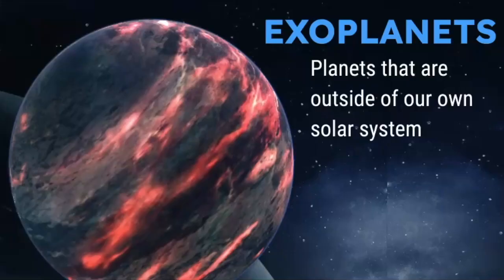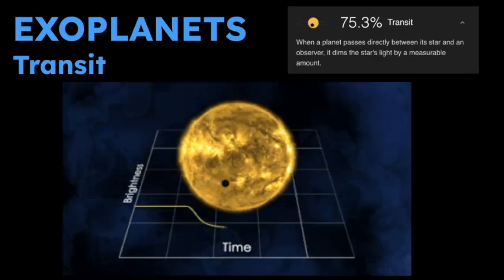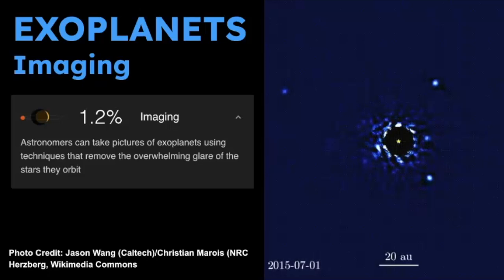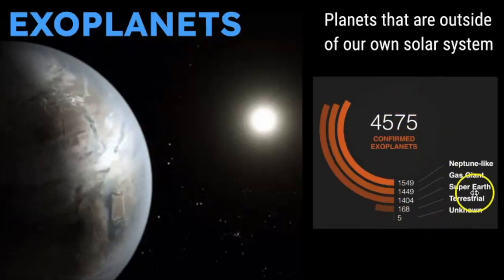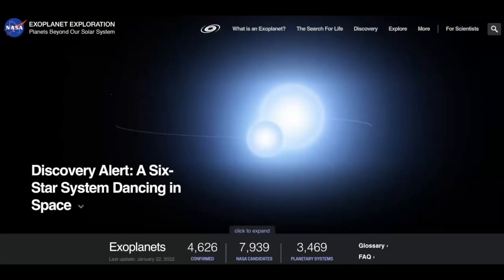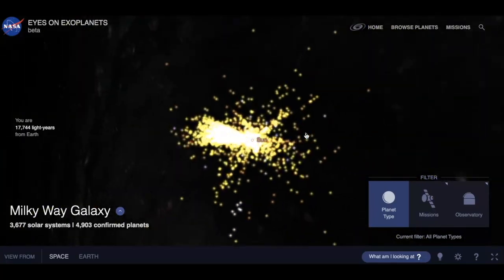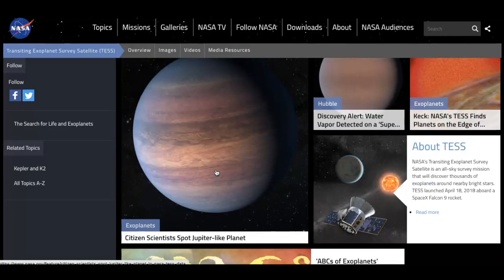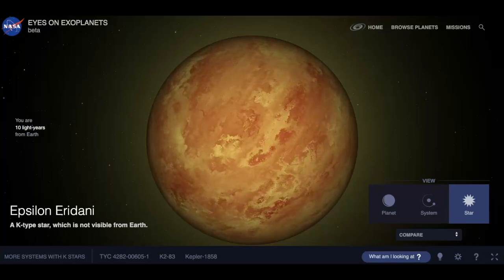All about Exoplanets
Exoplanets are planets that exist outside of our own solar system.  At the time that this was published, over 4,900 exoplanets have been discovered and thousands more are waiting to be confirmed. Learn how exoplanets are detected, categories scientists use to classify exoplanets, and missions involved with exoplanet detection.

Note: NASA has two other missions not mentioned in this video: Kepler Space Telescope and the Hubble Space Telescope. Links to learn more about these missions are listed below.

Chapters
0:00 - Intro
1:12 - Detection Methods of Exoplanets
4:40 - Planet Types
7:02 - NASA's Eyes on Exoplanets website
8:57 - Spitzer, TESS, and Planet Hunter Citizen Science project